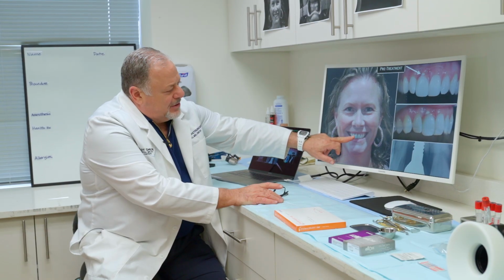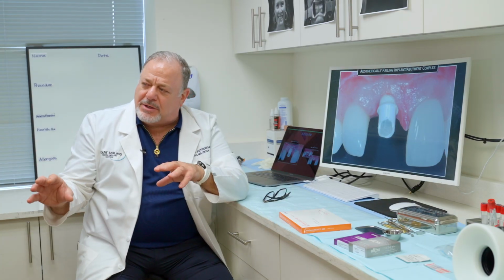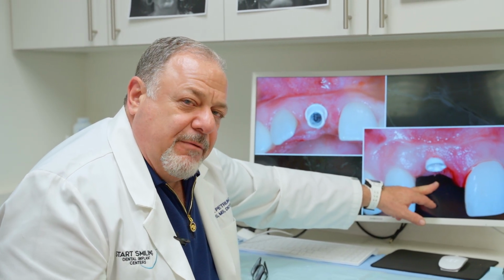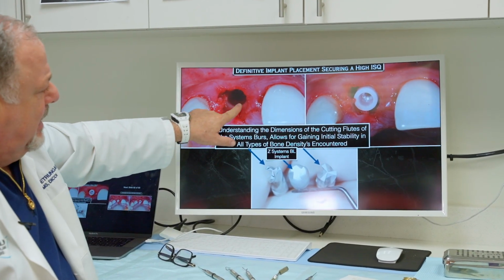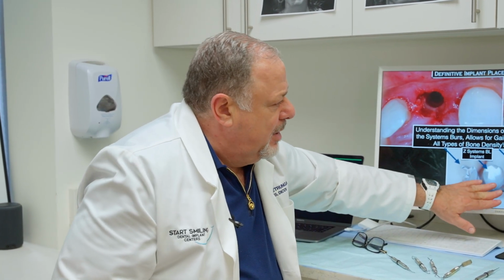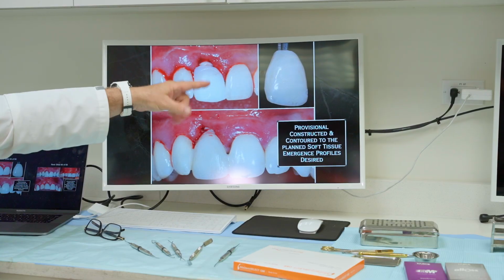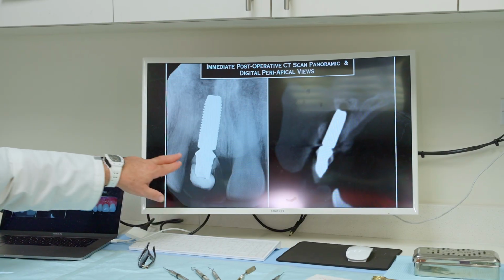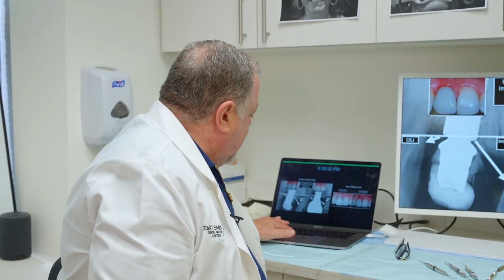Surgical Tutorial Revision Case Management #4 HD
Long Play Full Tutorial Sample